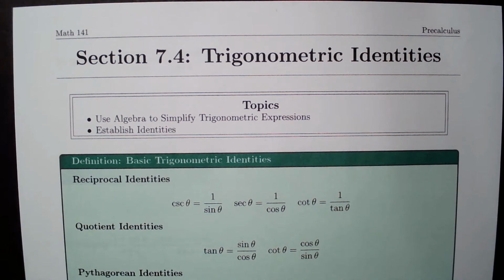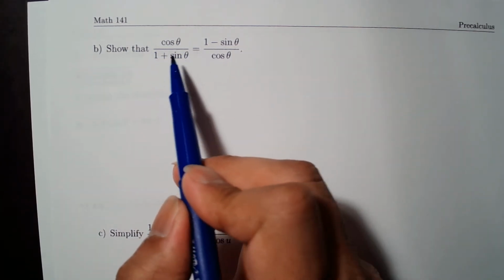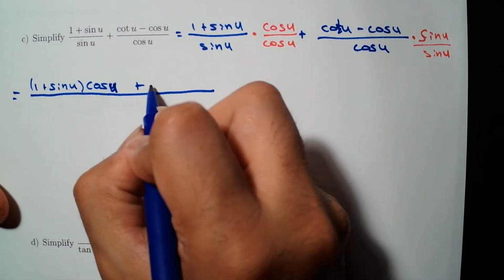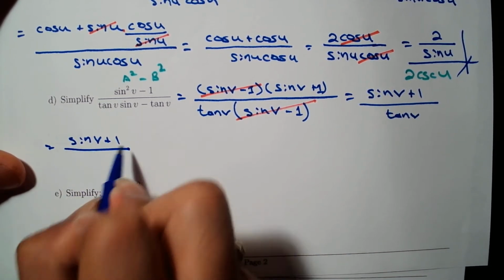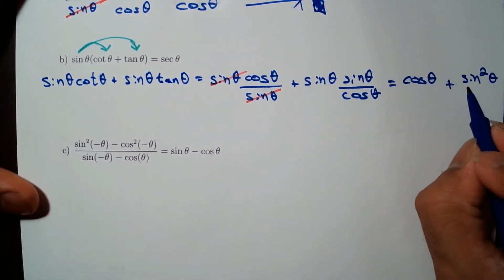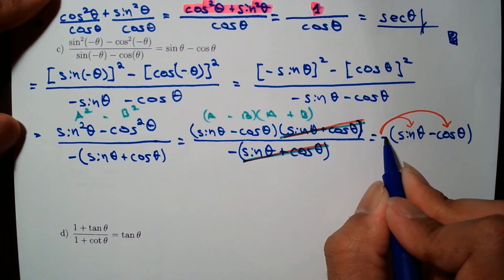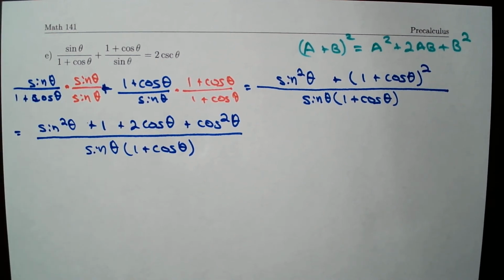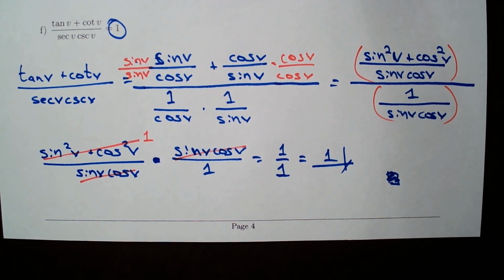Section 7.4: Trigonometric Identities